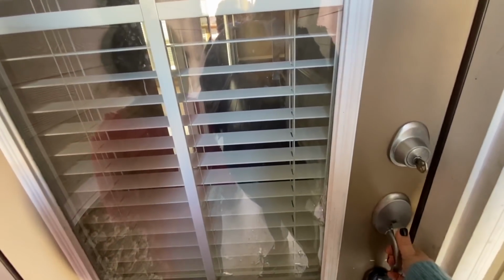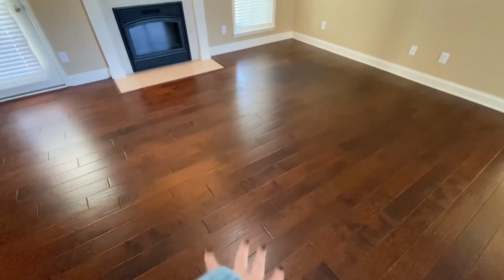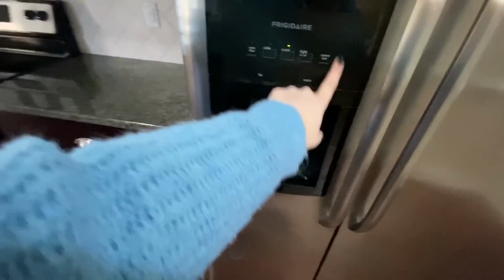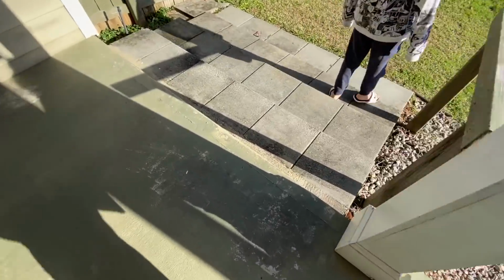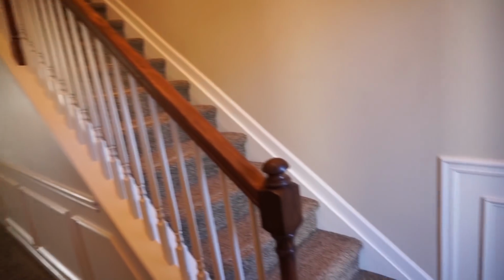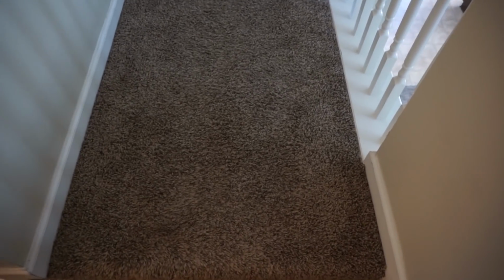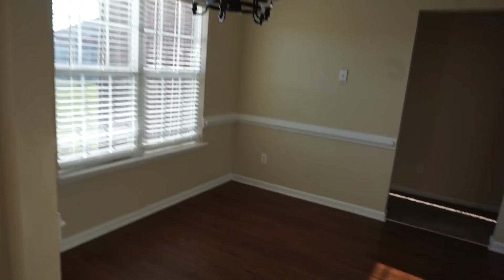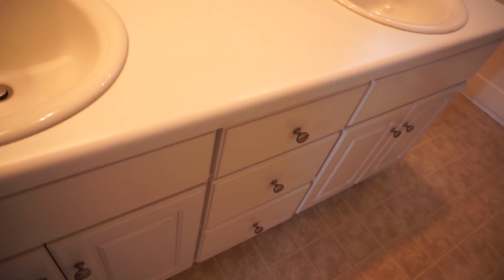HOUSE HUNTING VLOG #1 | Let's Find A New Home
HOUSE HUNTING VLOG #1 | Let's Find A New Home! Hey guys!! In today’s video, I am showing the first three houses I looked at. I've just started my search, as my lease is up in close to 30 days, so hopefully, I will find THE ONE soon! I appreciate each and every one of my viewers and I love you guys so much! XOXO